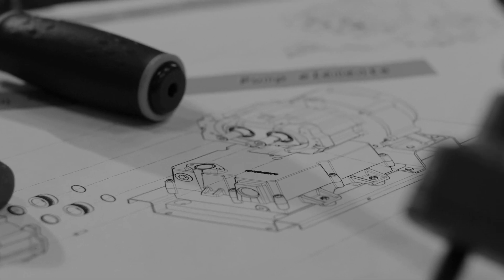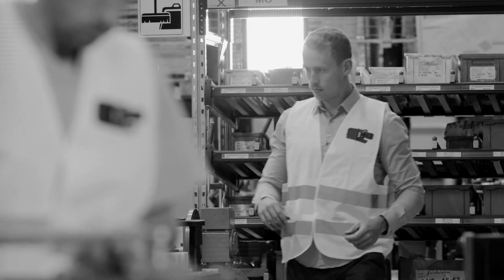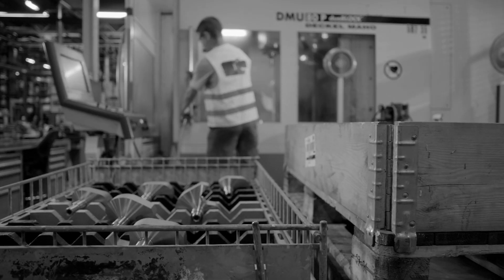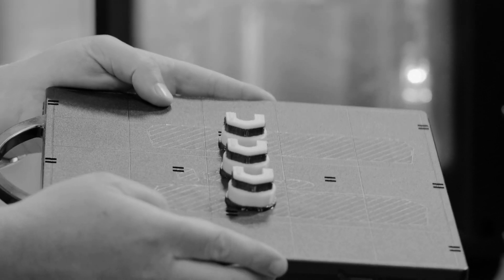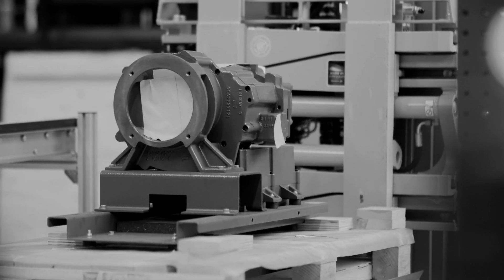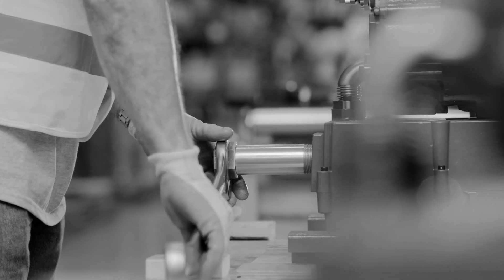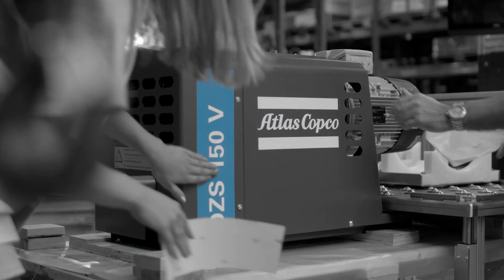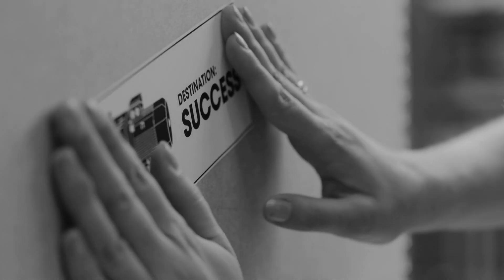DZS Claw Pump Production - Machined to Perfection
When you tell the truth you print it in black-and-white. Well we want to tell you the truth about how we make our claw pumps. We want to make very clear that the Atlas Copco DZS is a one-of-a-kind vacuum pump.

Here's why - quality control is crucial to us we want to oversee every aspect of the production which is why we produce all the important parts ourselves. Our dedicated production facility in Antwerp, Belgium is where the main element and platform are built. These critical components are machined to perfection.

Our high-end automated machining process utilizes CNC machines with CMM technology. This ensures perfect dimensional measurement of all the components. Why is that important? because tightly tolerance claws and shafts make for a better performing pump and they allow to remove and refit the claw without resyncing the gears.

By the way the base product was developed in-house from the ground up in our prototype shop. That facility boasts decades of experience as well as state-of-the-art development techniques such as 3D printing. After applying the protective corrosion resistant coating the components are ready for assembly.

We don't just dress up others work. As much as possible is done in-house. Our highly qualified operators receive extensive training to make sure they're dressed for success. The assembly line is simple yet efficient. It ensures a lean and qualitative process. One that is at the same time flexible and easily adaptable to changing demand.

Our proven poka-yoke assembly strategy eliminates even the possibility of mistakes. We know a chain is only as strong as its weakest link. That's why we pay the same level of attention to every detail of the assembly and production of our claw pumps. For example, our claws are stainless steel. This is unusual in vacuum claw pumps because this material demands better tooling and process control. We mastered this process due to our extensive experience in working with stainless steel components. We don't cut corners when building our claw pumps. That's as clear as black and white. So if you're looking for a reliable claw pump this one will pass the test with flying colors. In fact, we put it to the test ourselves. In our new automated test cell, we make sure each and every pump is ready for years of faithful service.

Built to last, designed to perform - that is our promise, black-on-white with a dash of color. The Atlas Copco DZS claw vacuum pump destined for success.